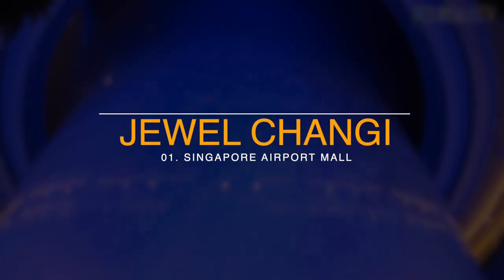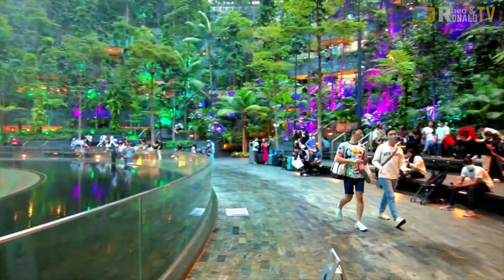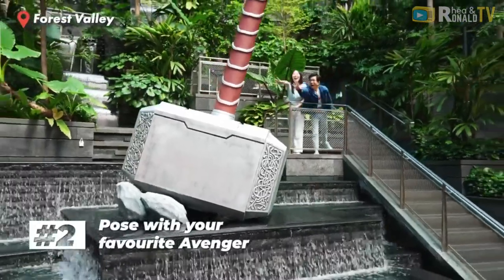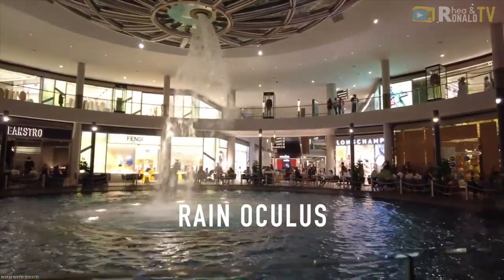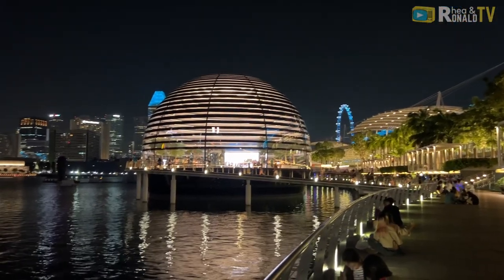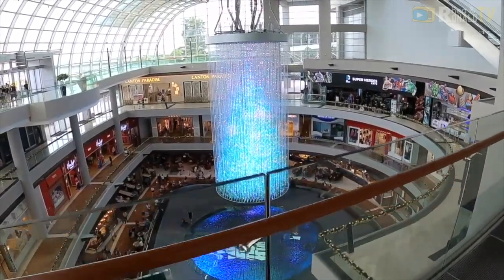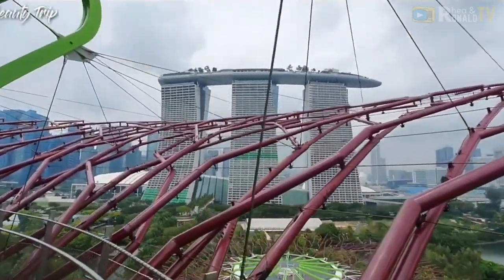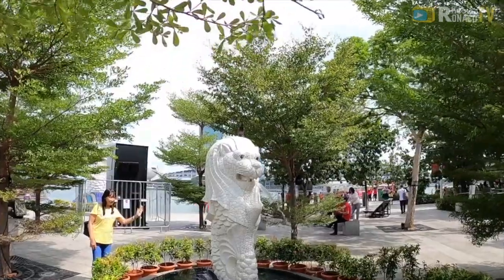Plan Singapore Itinerary Tour 2023 | Free Tour and Things to do in Singapore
Travelling to Singapore? Here are 5 Best free things to do in singapore or FREE Places / tour for you. These places are famous and iconic tourist spot in singapore, definitely a must visit and must try. If you Itinerary for your Singapore Tour is a short trip this will really make it worth while you can reach walking tour or by public transportation.

FREE TOURIST ATTRACTION / FREE TOUR
01. Jewel Changi  Airport
02. Rain Vortex
03. The Shoppes - Marina Bay Sands
04. Helix Bridge
05. Gardens By the Bay

Hope this video serves as your Singapore Travel Guide for 2023. Watch out for my next video Singapore Free Itinerary part 2 Singapore Travel Vlog.

Thank you for the amazing clips, youtube video credits to:
Singapore Walking Tours TV
Changi Airport
Roam With Jerald
Asian Beauty Trip